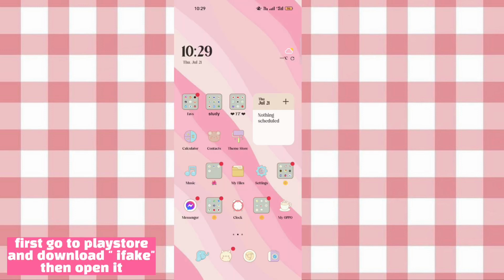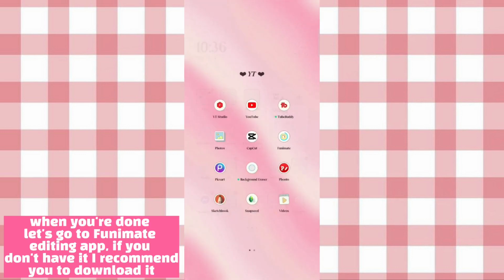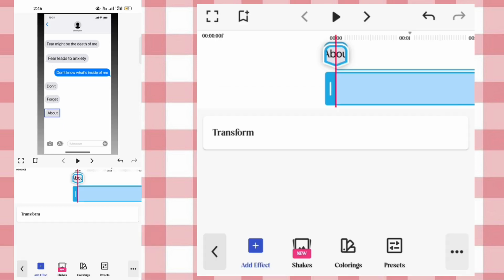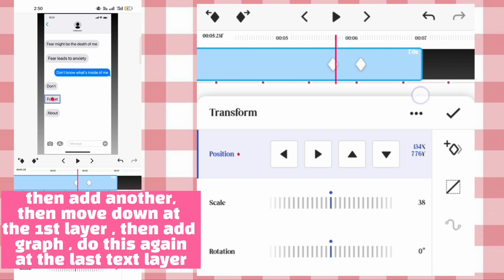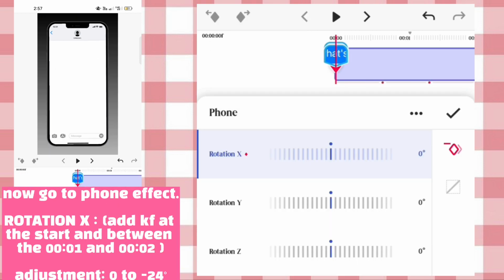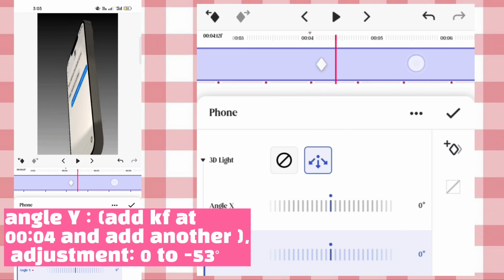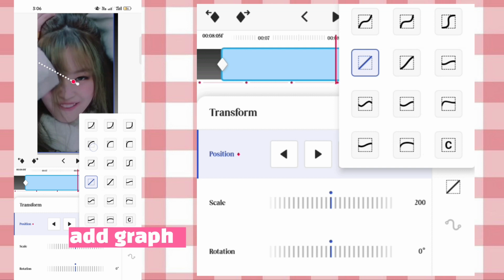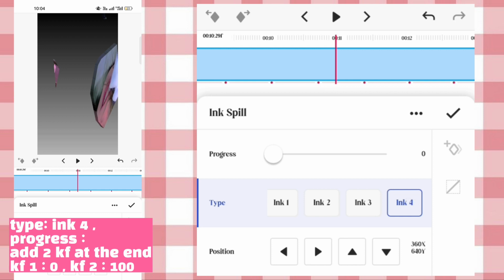FEAR LEADS TO ANXIETY| JENNIE | GLASS SHATTER TREND | FAKE CONVERSATION EDIT TUTORIAL ON FUNIMATE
0:00 - intro
0:22 - ifake app
1:24 - cropping text
2:35 - Funimate app
2:45 - adding beat
3:07 - adding image layer
3:23 - text image layer & mask edit
4:36 - bubble chat keyframe
6:53 - creating group & adding to the group
7:09 - 3D phone
11:08 - parent layer
11:53 - video layer
12:58 - coloring
13:18 - glitch effect
13:25 - glass shatter
14:55 - ink spill